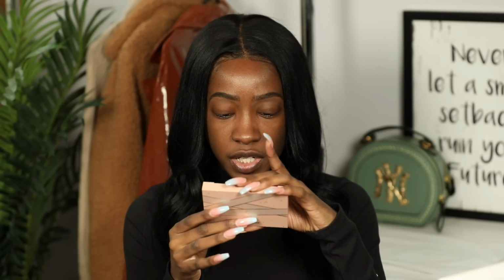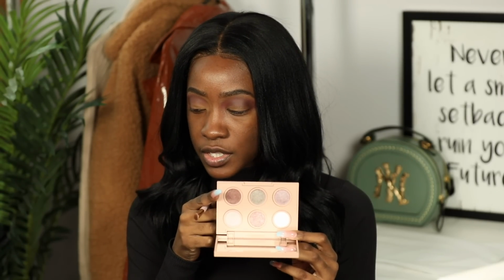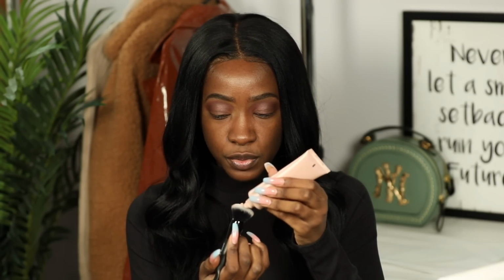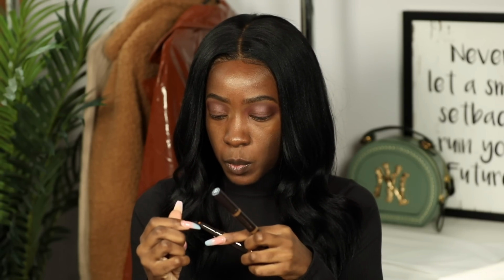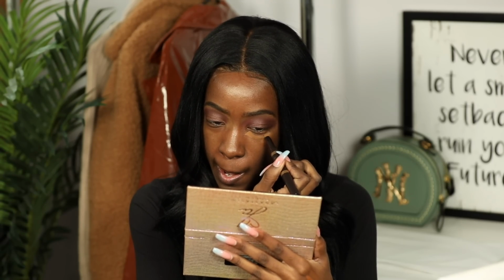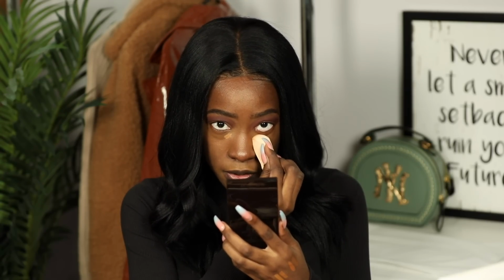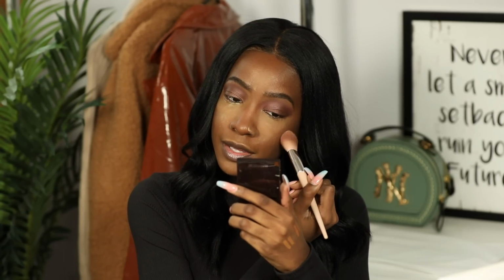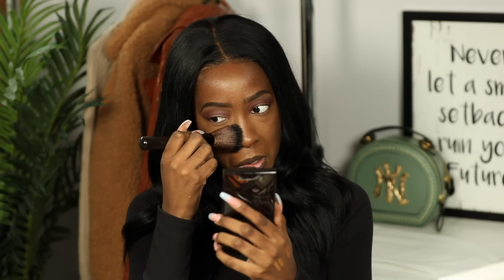Trying A Full Face Of One Brand: Laura Mercier + Magiclinks Creator Advice l Too Much Mouth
Hello hello hello beautiful people! It's been a min since I've tried a full face of one brand and today the brand I'm trying is Laura Mercier. I also give all my creators out there some advice on the benefits of using MagicLinks. - too much mouth

◇ PRODUCTS MENTIONED ◇
Candleglow Sheer Perfecting Powder
Secret Camouflage Concealer Duo
Flawless Fusion Ultra-Longwear Foundation
Flawless Fusion Ultra-Longwear Concealer
Pure Canvas Primer Illuminating
Translucent Loose Setting Powder
Blush Colour Infusion